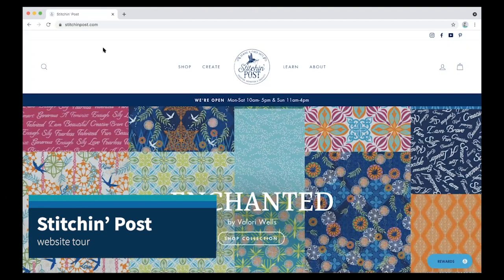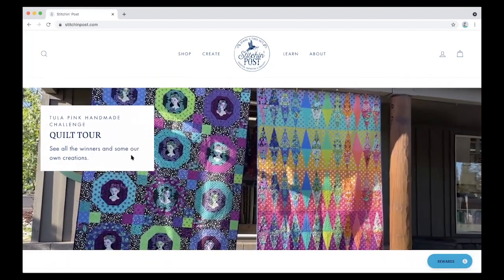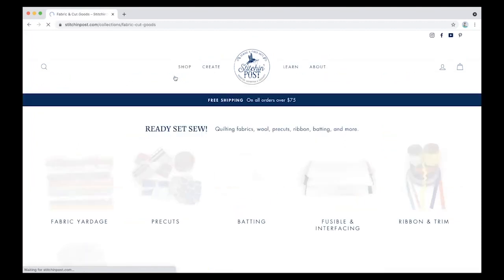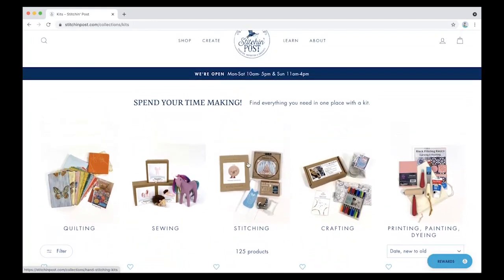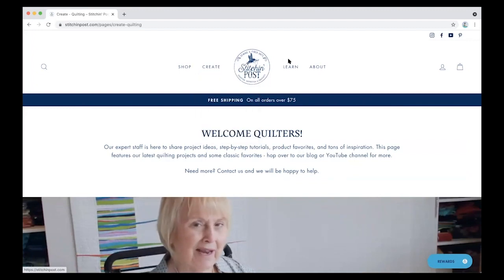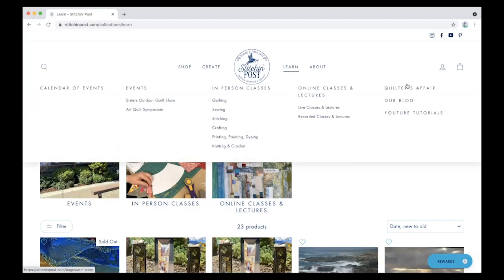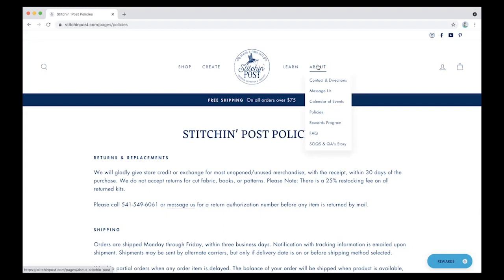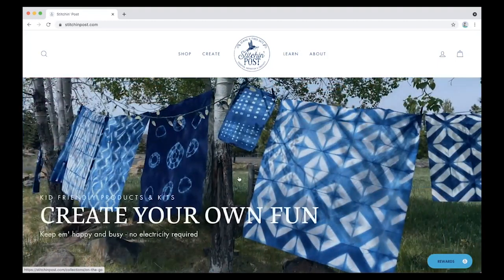At the Shop : Stitchin' Post NEW Website Tour with Valori Wells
We are so excited to launch our new website. Come take a little tour with Val as she goes over some of the features of the Stitchin' Post